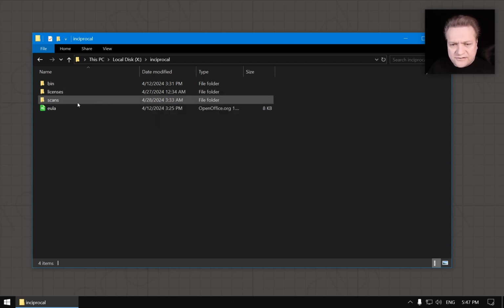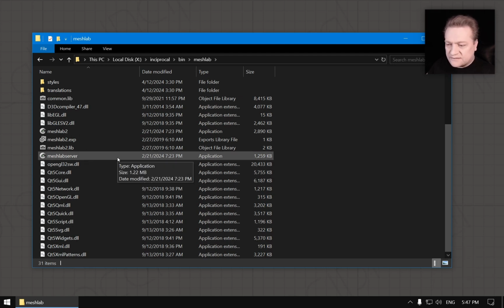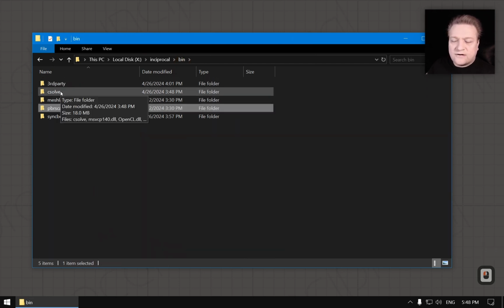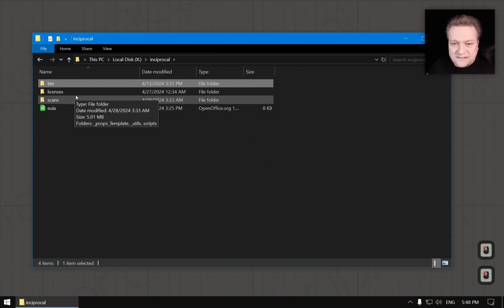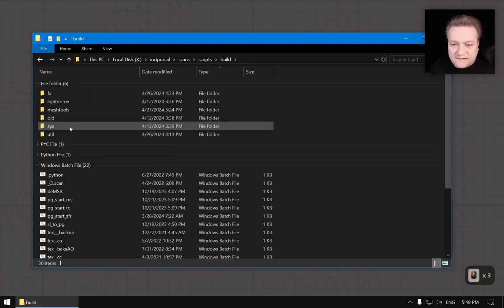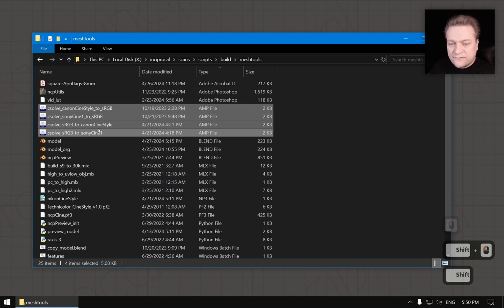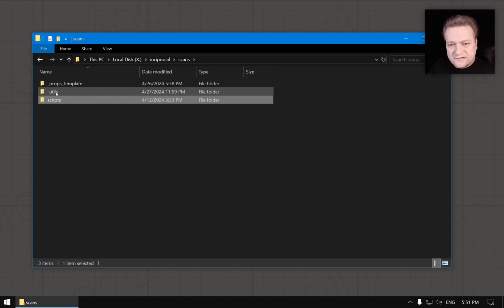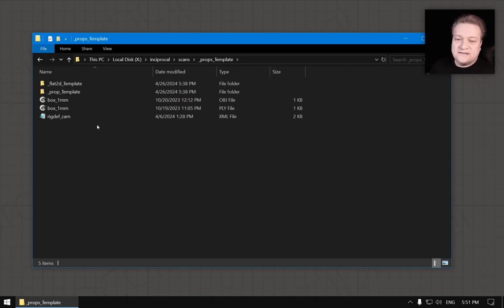2.1 - inciprocal Photometry (Framework Overview)